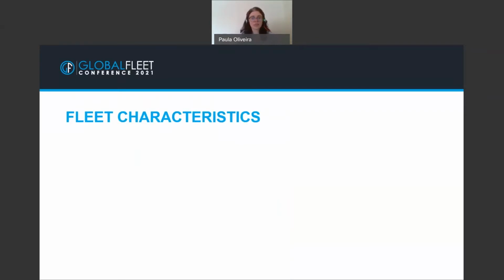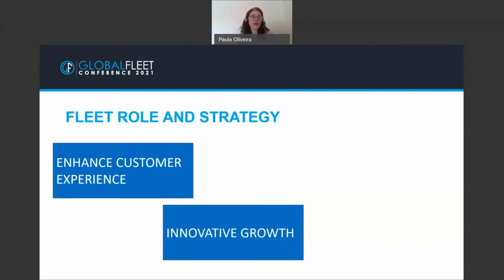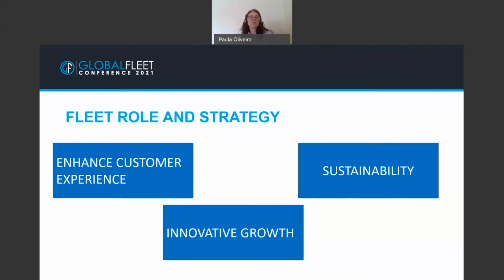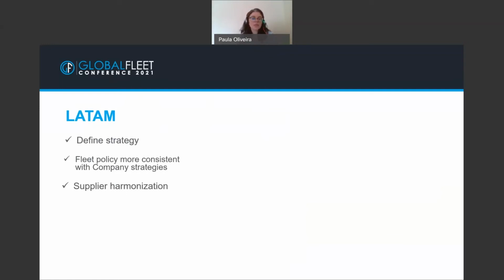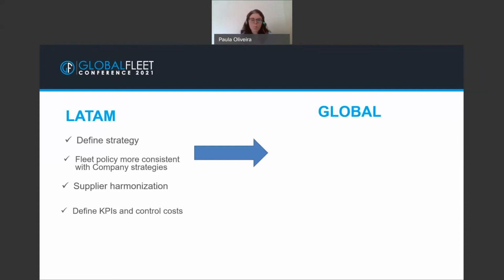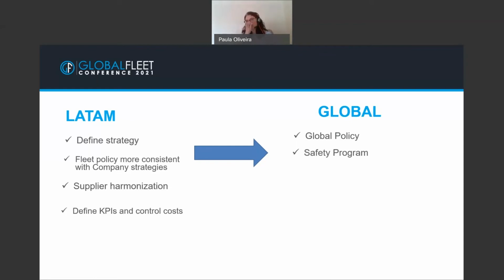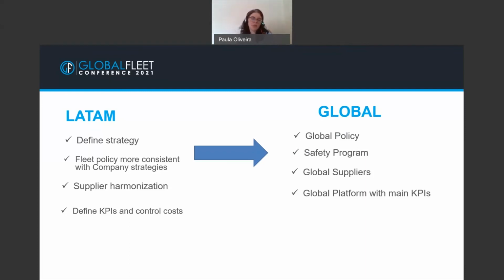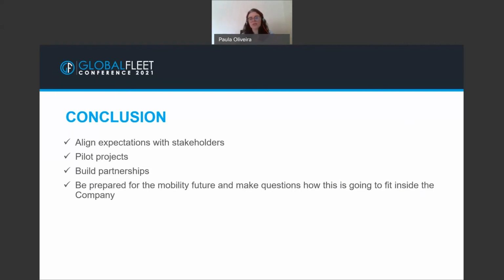Successfully harmonising your Latam fleet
Case study by Paula DINIZ OLIVEIRA, Global Head of Fleet, Zoetis